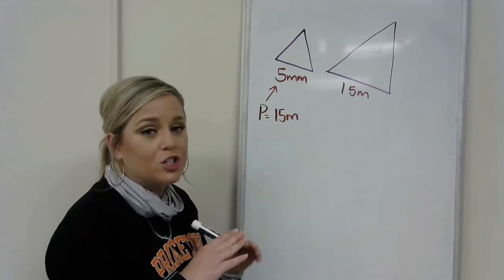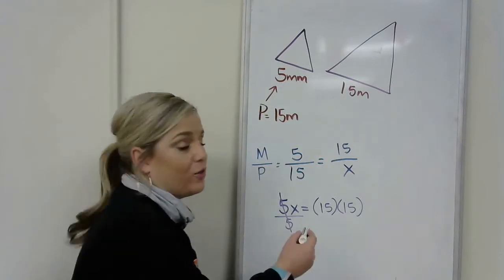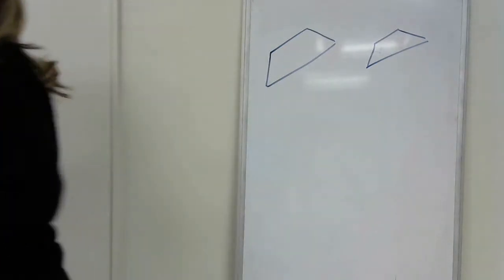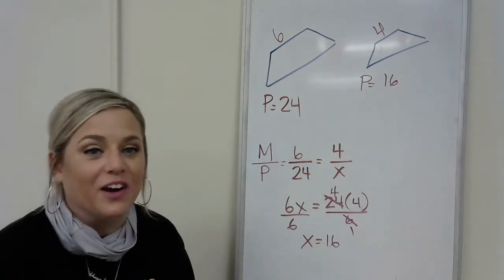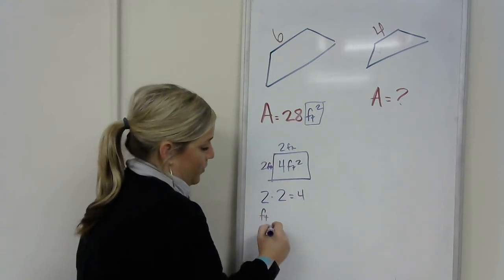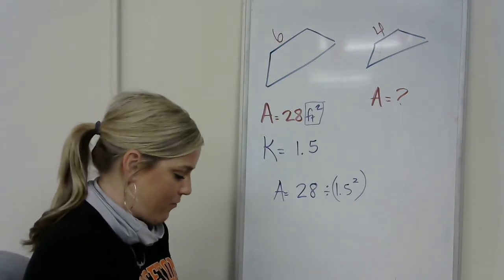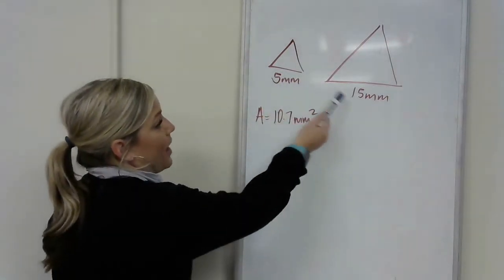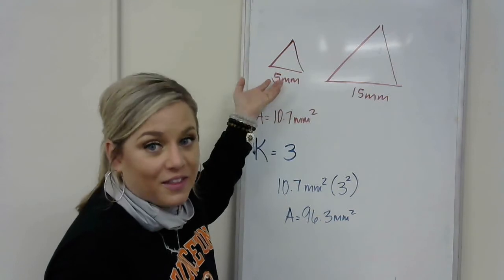8th Grade Chapter 2 Lesson 4